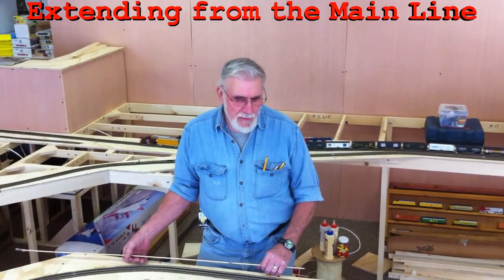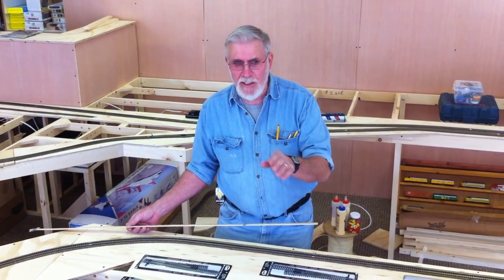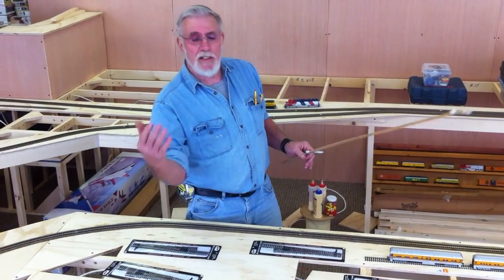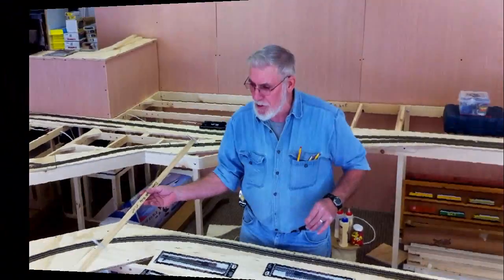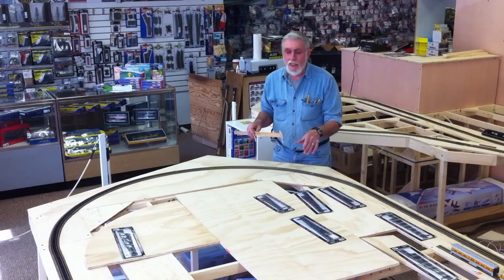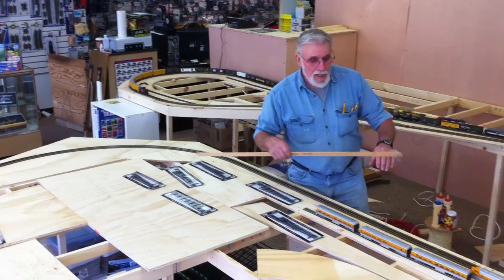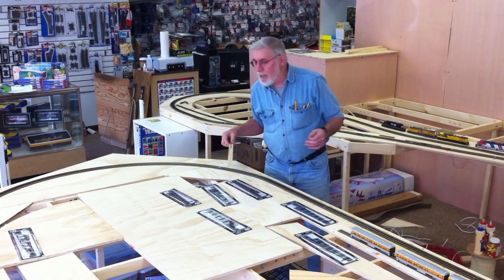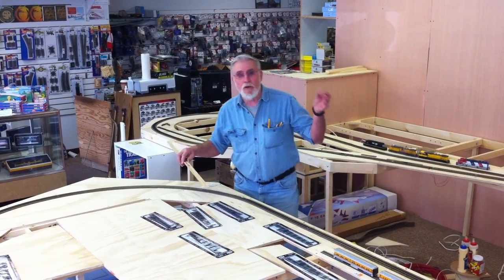Iron Horse Trains Episode 8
Don Burhans explains how we inted to expand the layout into the next phase of building.